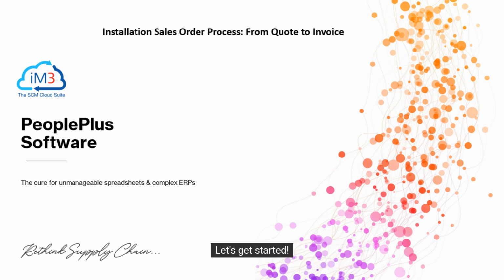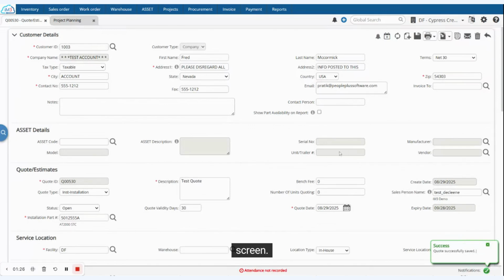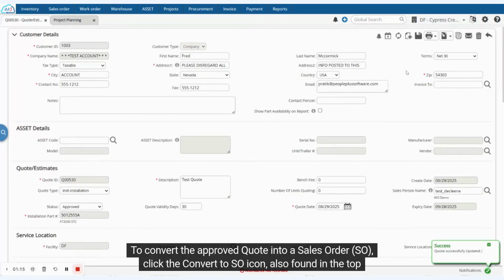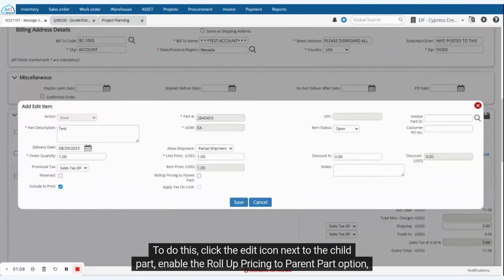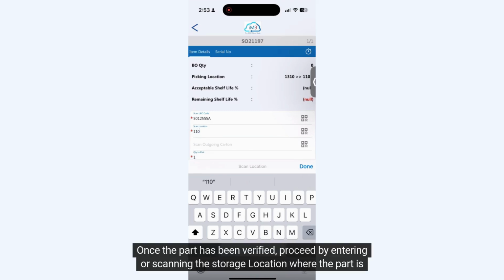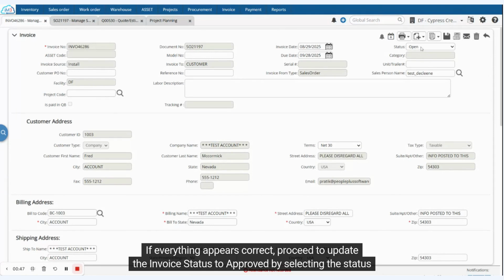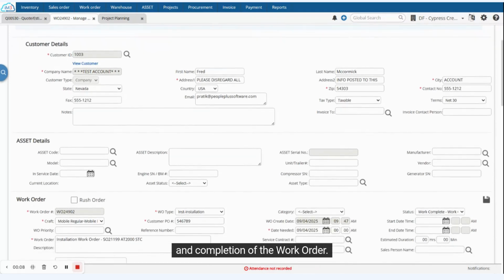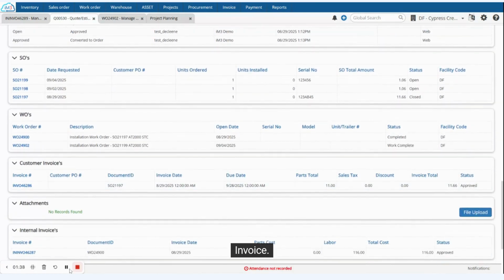Installation Sales Order Process: From Quote to Invoice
Unlock the full power of the iM3 Application with this complete walkthrough of the service and sales workflow—from initial quoting to final invoice approval. This video demonstrates how iM3 connects your front office, technicians, and billing teams in one smooth and efficient digital process.

Whether you’re in service operations, equipment maintenance, or parts sales, this tutorial shows exactly how iM3 streamlines work orders, improves accuracy, and accelerates your quote-to-invoice cycle.

In this step-by-step demo, you will see how to:

🔹 Create a Quote quickly with all required parts and service details
🔹 Generate a Sales Order directly from the approved quote
🔹 Issue the job via the iM3 Mobile App, where the technician instantly receives and reviews the assigned work order
🔹 Generate a Work Order from the Sales Order to begin service execution
🔹 Complete the job and generate an Invoice with precise labor and parts details
🔹 Verify and update invoice status to Approved, ensuring accurate billing and a clean workflow finish

This end-to-end process highlights how iM3 empowers teams to work smarter—connecting sales, technicians, and finance in one intuitive digital ecosystem.

If you're looking to digitize your service workflow, eliminate paperwork, and enhance operational control, this video shows exactly how iM3 can transform your daily operations.